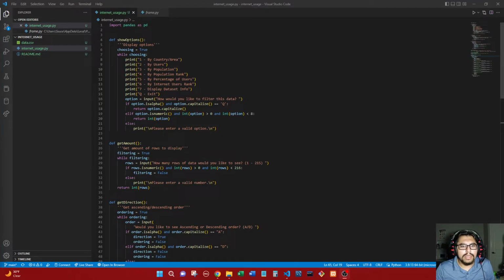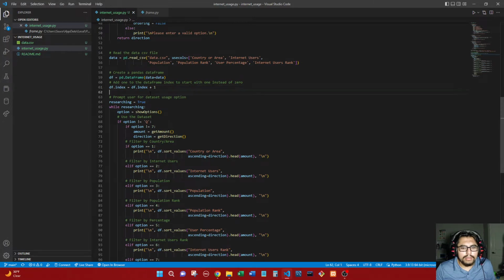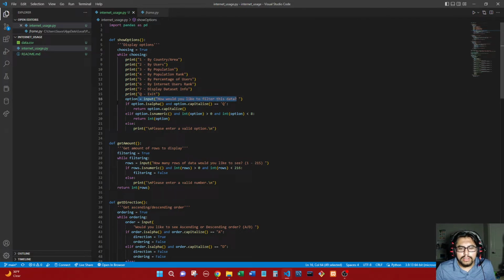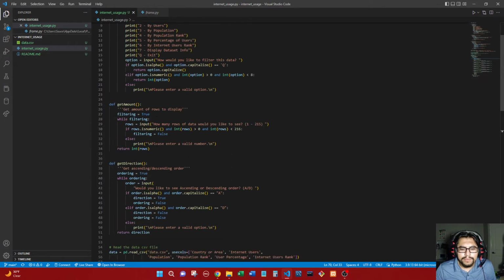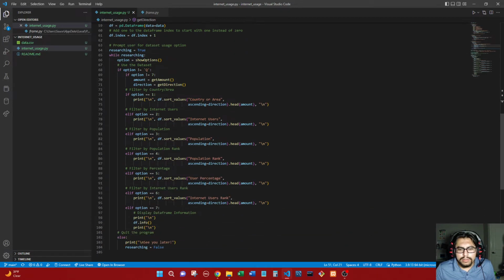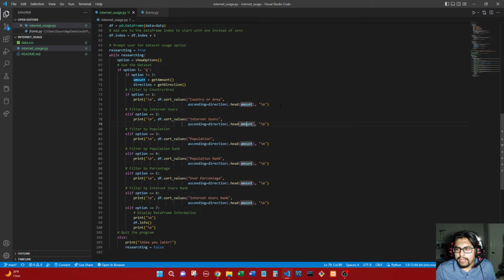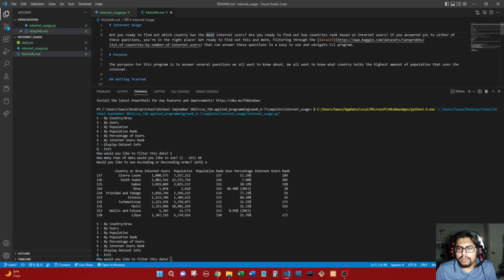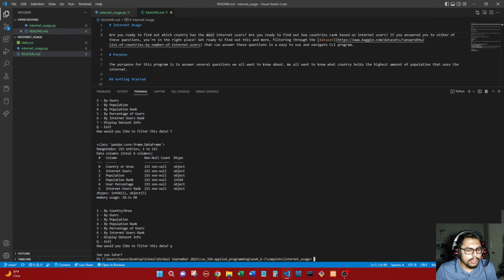Internet Usage Program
This is my python language Internet Usage Program utilizing the pandas library for data analysis.